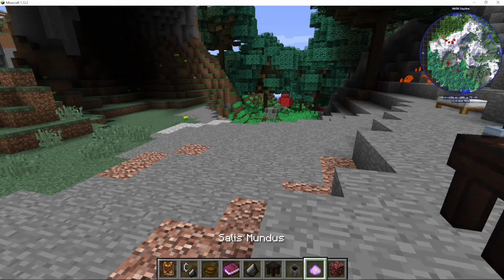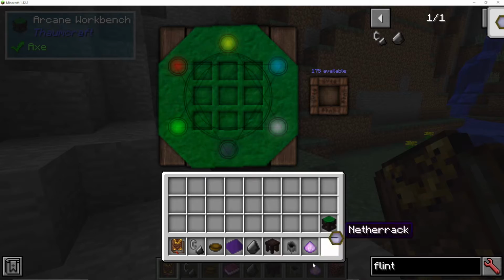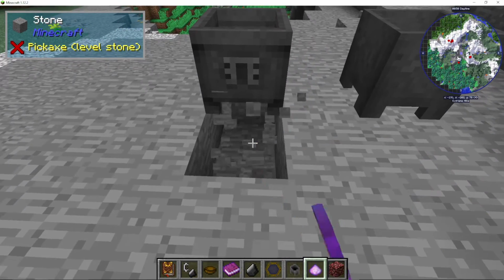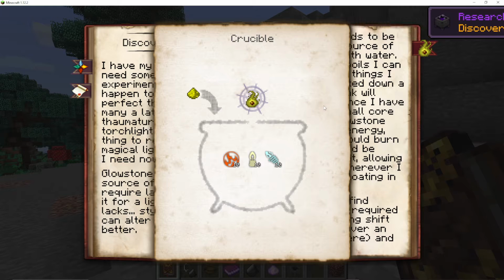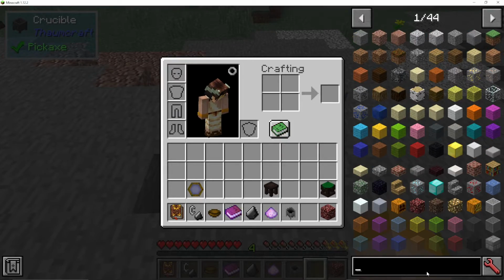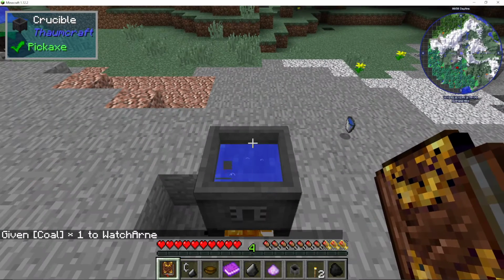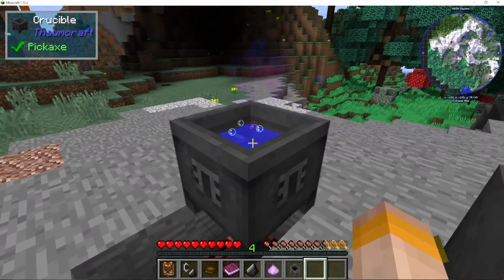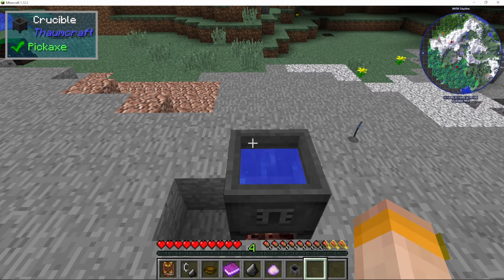How To Make & Use The Crucible In Thaumcraft 6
I show you How To Make & Use The Crucible In Thaumcraft 6